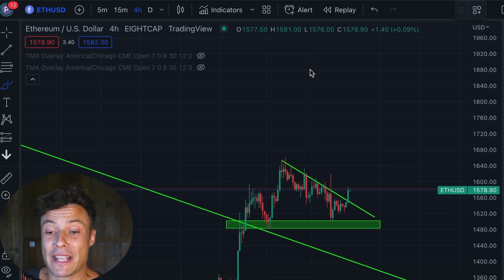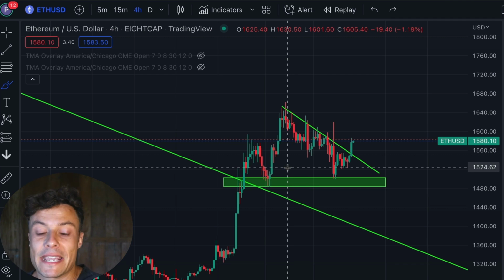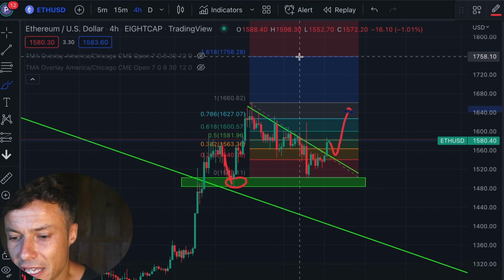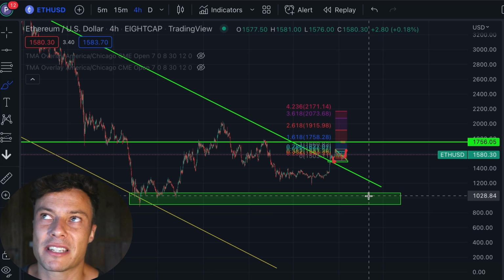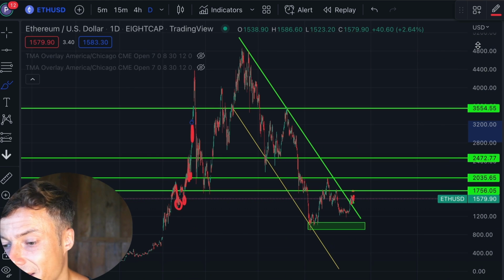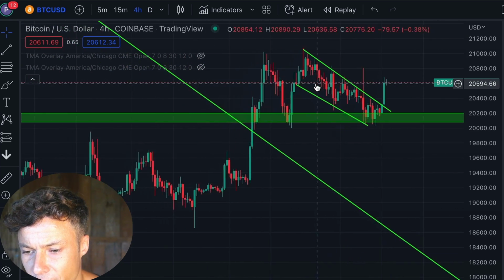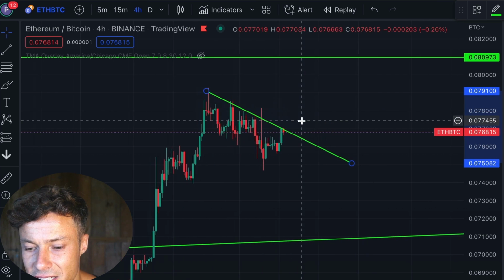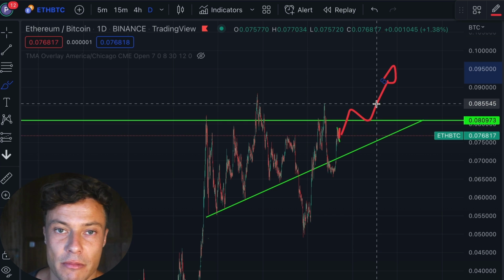Ethereum Update Today : Ethereum Bear Market Over - Eth Price Prediction 2023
Ethereum Update today - crazy ethereum price prediction for 2023.

This video relates to the following: